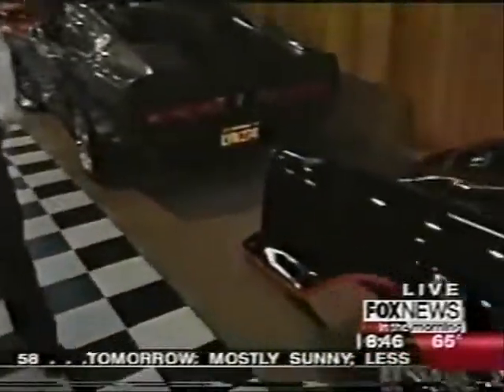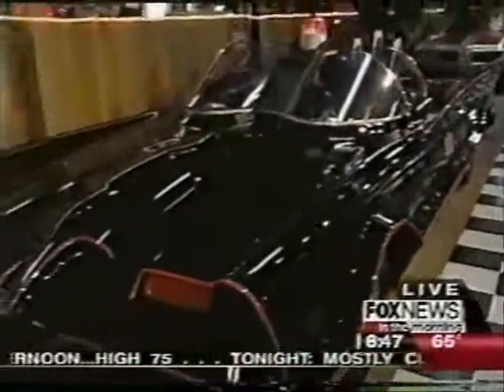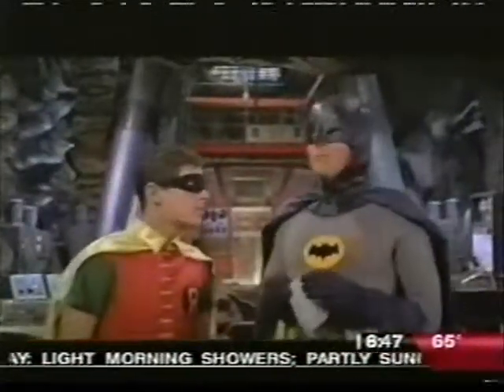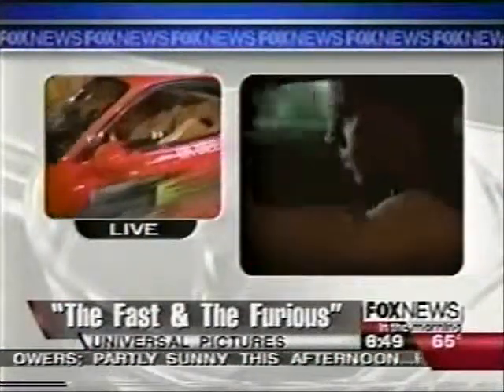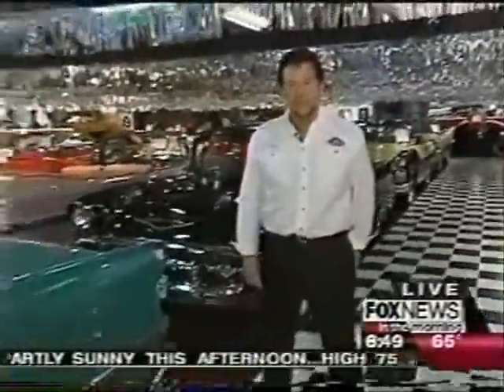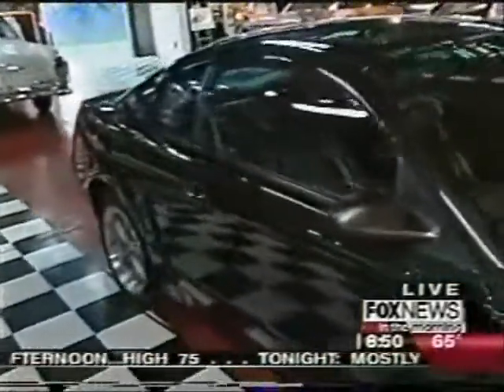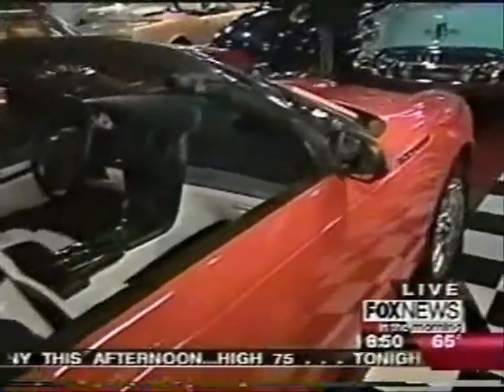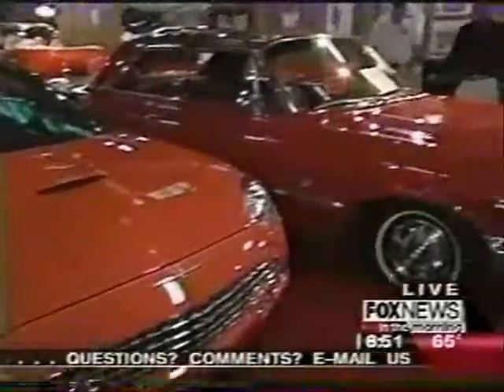Fox New at Volo Auto Museum about Hollywood cars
Fox News at Volo Auto Museum, Volo IL volocars.com tours Hollywood Car Collection, Batmobile, James Bond, Gone in 60 Seconds.